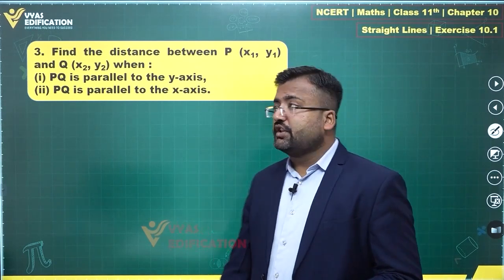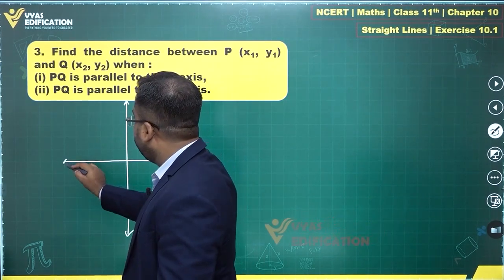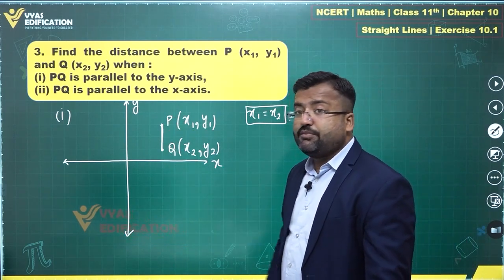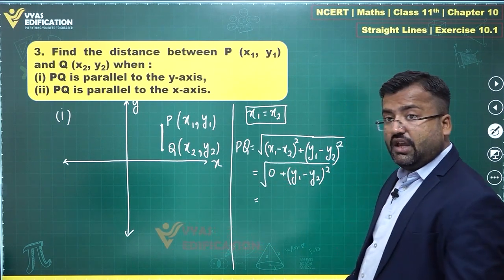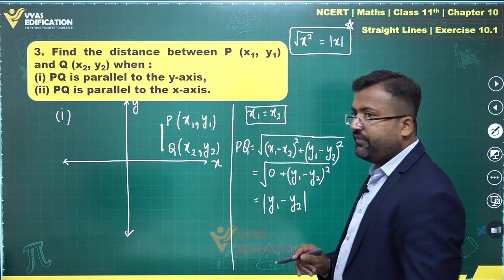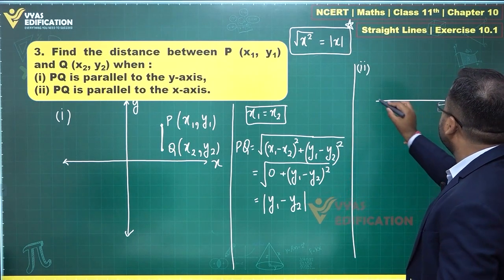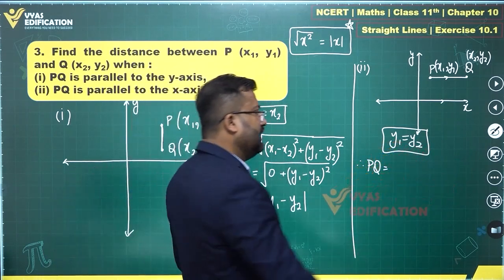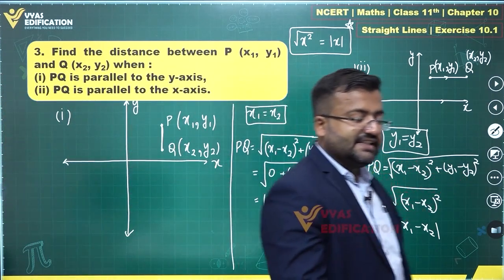NCERT 11th Maths Ch 10 Ex 10 1 Q 3 Straight Lines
3.  Find the distance between P (x1, y1) and Q (x2, y2) when :
 (i) PQ is parallel to the y-axis,
 (ii) PQ is parallel to the x-axis.

12th Passed or currently in 12th  Students - Path Breaker JEE (1 Year online exhaustive course)

For NEET
12th Passed or currently in 12th  Students - Path Breaker NEET (1 Year online exhaustive course)

CBSE Solutions
NCERT Solutions
NCERT 11th
NCERT 11
CBSE 11th
11th Solutions